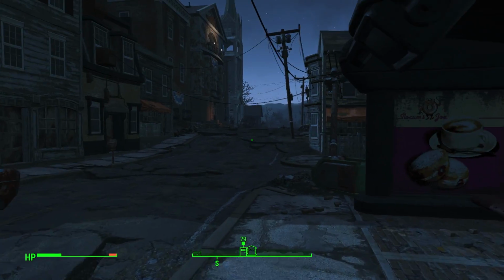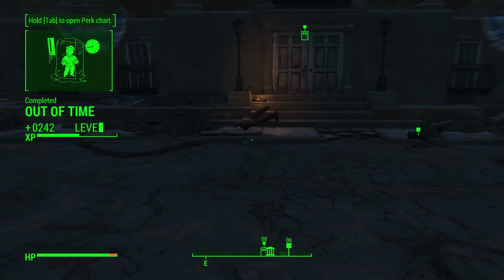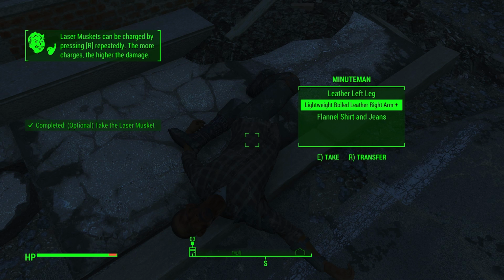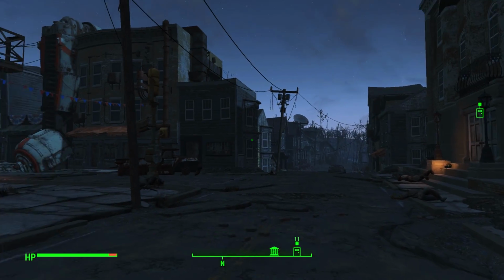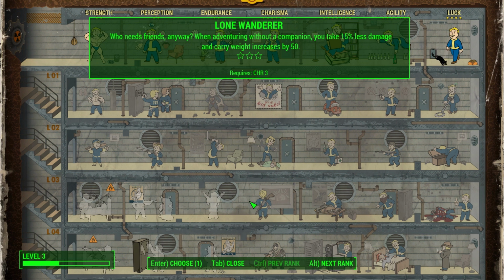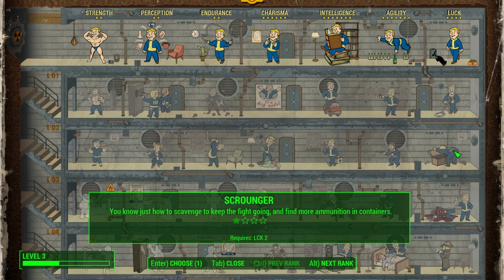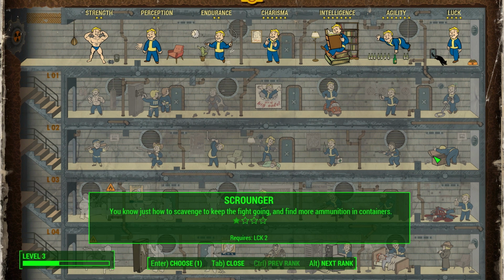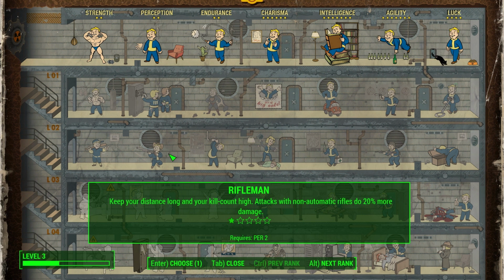ASMR Gaming - Fallout 4 PC (Binaural 3D & Sound Effects) Concord Civic Access #6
Welcome, Vault Dweller, to Fallout 4! Join Whisper the agile ASMRtist on an adventure with no music or voice. Just you, me and sound effects.

Fallout 4 is a post apocalyptic role-playing game developed by Bethesda Game Studios and published by Bethesda Softworks. It is the fifth major installment in the Fallout series, and was released on Microsoft Windows, PlayStation 4, and Xbox One on November 10, 2015, except in Japan, where it will be released on December 17, 2015.